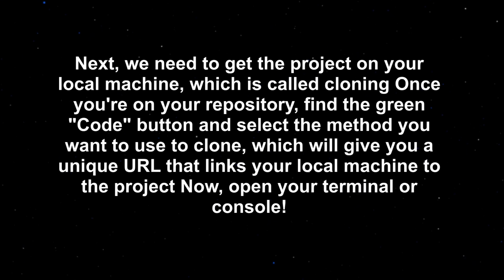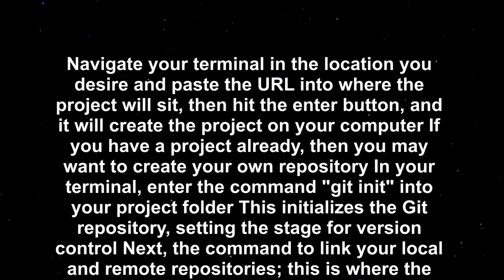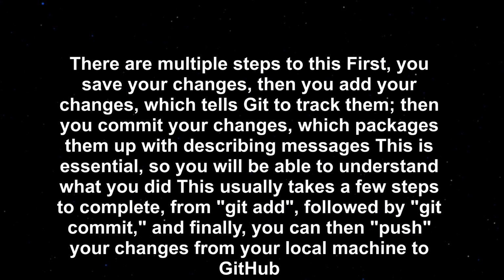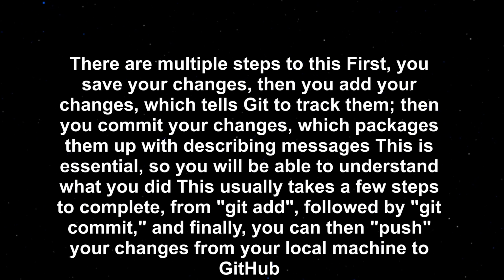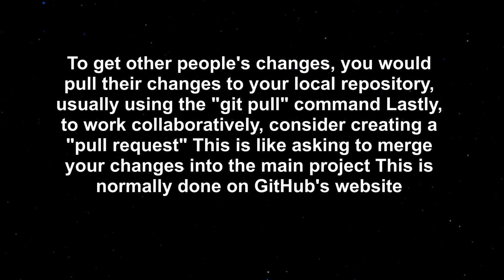How Run Github - KevinHowTo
How Run Github: "How Run Github" is a concise question or prompt that likely seeks instructions on how to use GitHub effectively, possibly covering topics like creating repositories, cloning projects, committing changes, creating pull requests, and collaborating with others on software development projects, encapsulating the fundamental operations of the platform.

00:00 Intro
00:08 Creating a GitHub Account
00:17 Creating a Repository
00:33 Cloning a Repository
00:52 Initializing a Local Repository
01:07 Making Changes
01:18 Adding, Committing, and Pushing Changes
01:47 Pulling and Collaborating